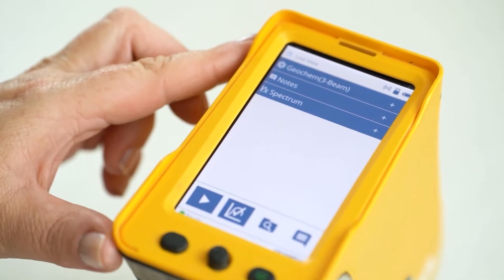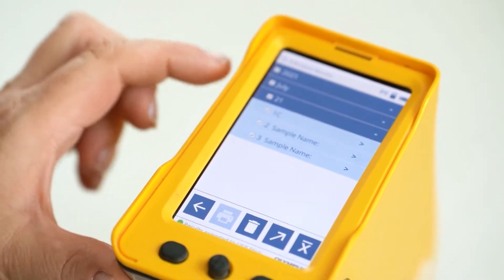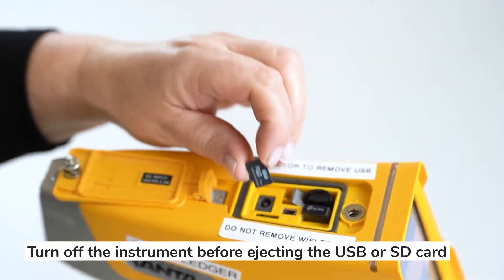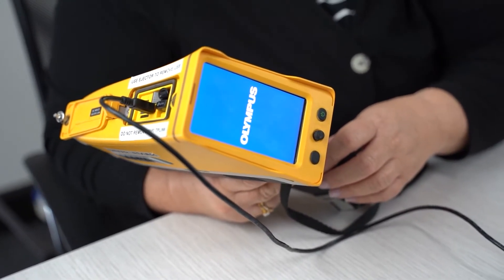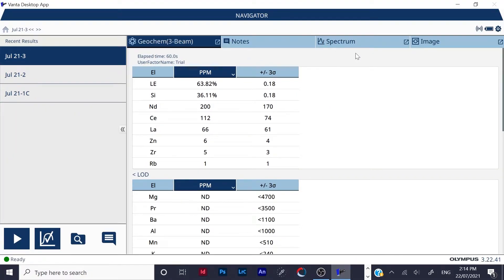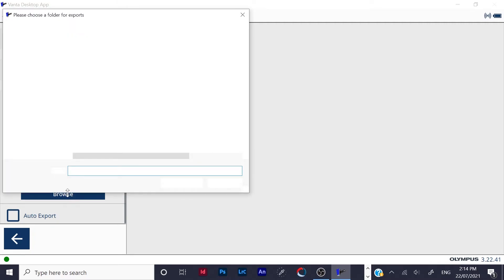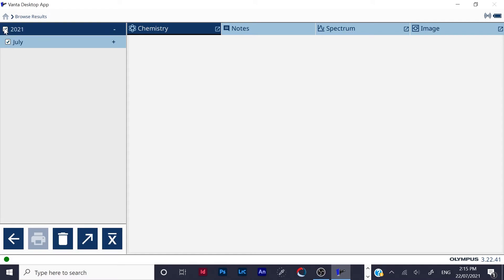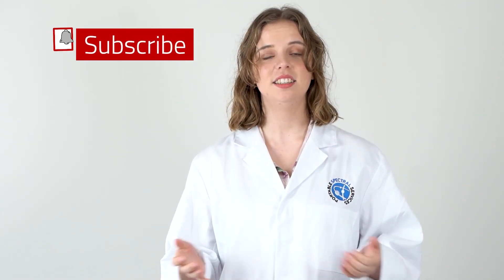How to export data on the Olympus Vanta via USB and PC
In this video, we demonstrate how to correctly back up and export data on the Olympus VANTA via a USB and a PC.